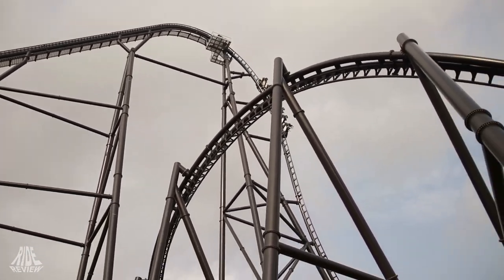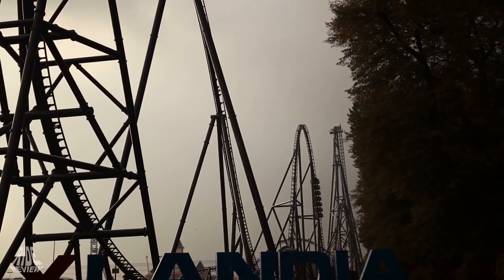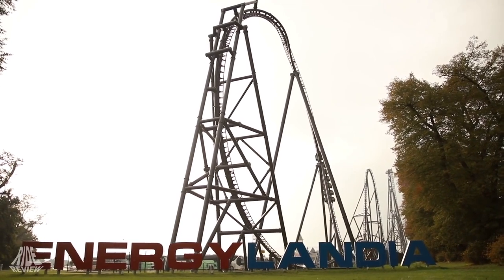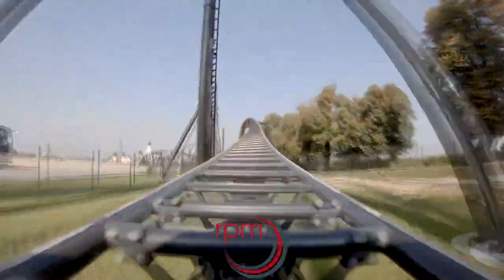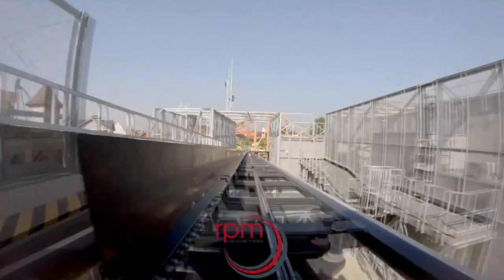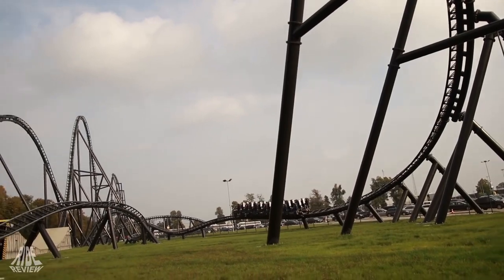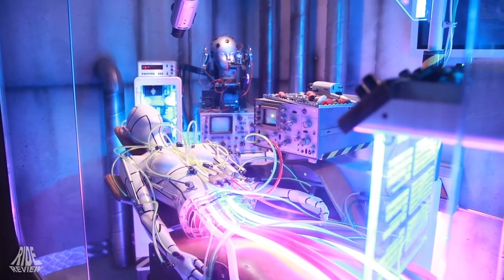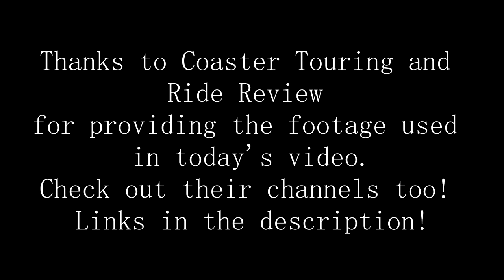Why Hyperion SUCKS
In today's video, we are going to discuss one of the largest coasters built within the past few years - Hyperion at Energylandia. This park recently sprung up on the enthusiast radar, due to their countless insane investments! While this ride was being built, it was certainly one of the most hyped up rides in years, but does it live up to the hype? Find out what I think about Intamin's newest hyper coaster!

Huge shoutout to Coaster Touring and Ride Review for the videos used in this! Check out their channels below!